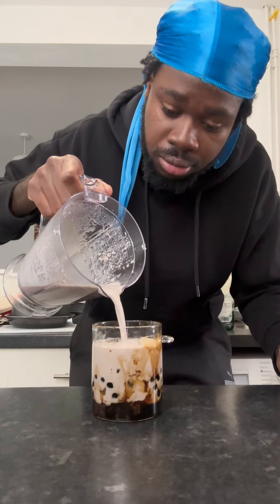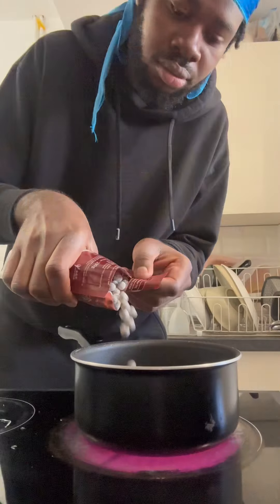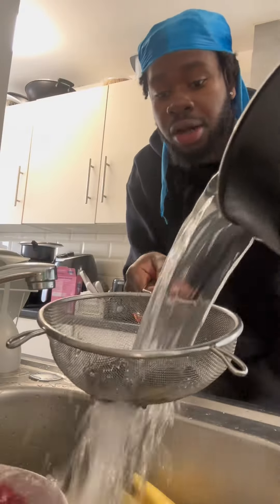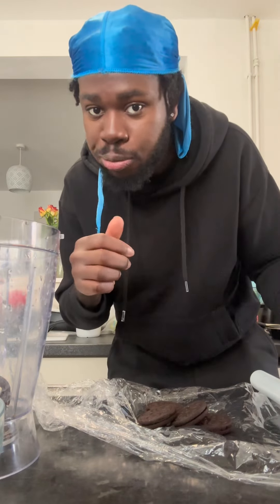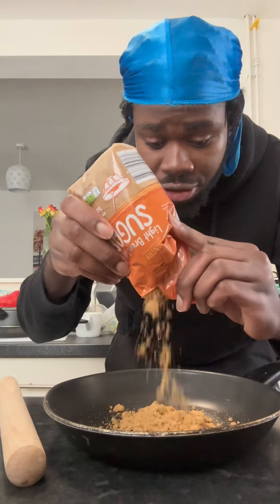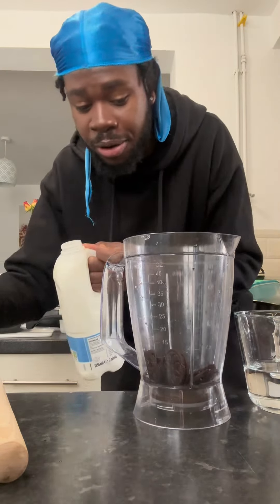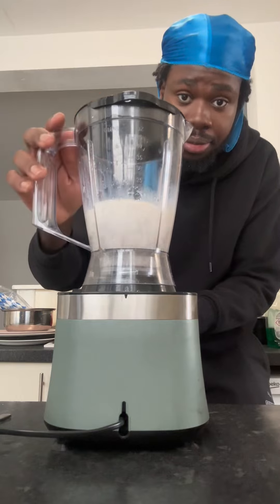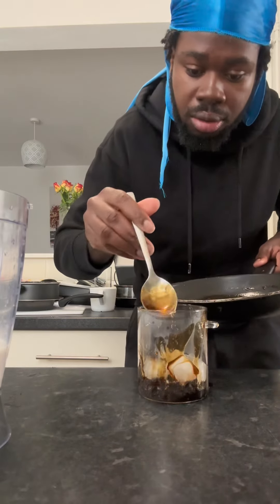Oreo Boba !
Bubble tea !